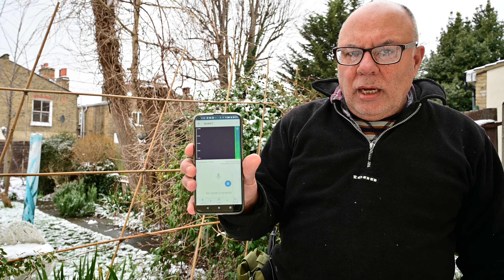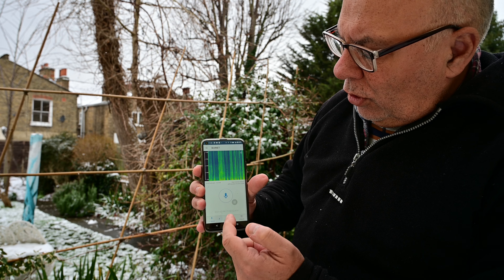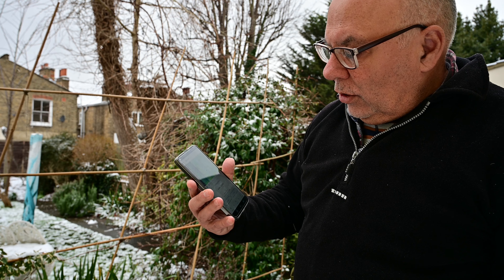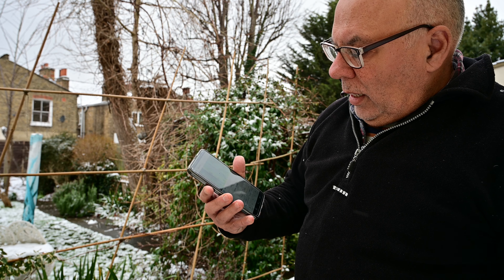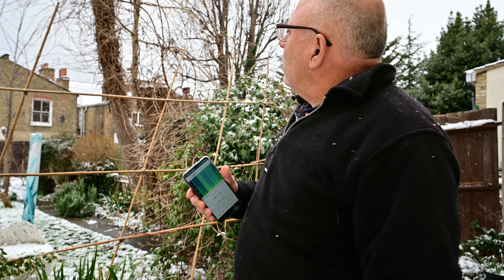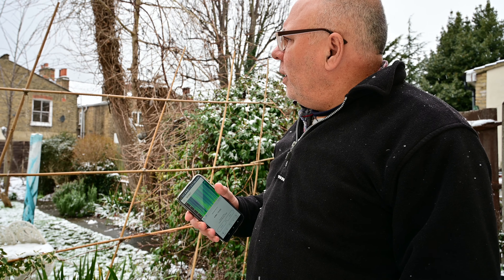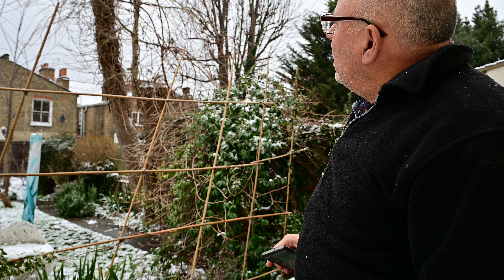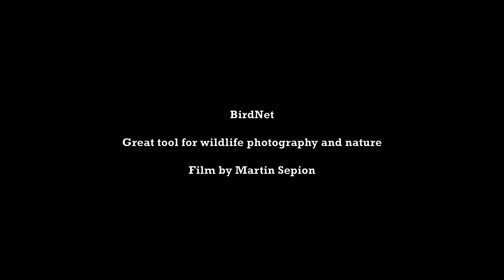Great tool for Photography and Nature: BirdNet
BirdNet is an app which uses advanced computing to identify bird song in the field using your phone. The application was created and is maintained via a collaboration between Cornell Laboratory of Ornithology and the Chemnitz University of Technology. You can find out more about this fantastic project

About me:-
My name is Martin Sepion. I have a passion for nature and photography. I am based in Leytonstone, London.

Equipment:-

Photographic:
Benro Slim lightweight tripod
Benro Mach3 Tripod
Zoom H5 Field recorder
Nikon Zfc
Nikon D500
Nikon Z6
Nikkor 200-500mm 5.6 lens
Laowa 100mm f2.8 Macro lens

Software:
Photographs processed with Darktable
Film editing done in Shotcut
Focus stacking done with Picolay